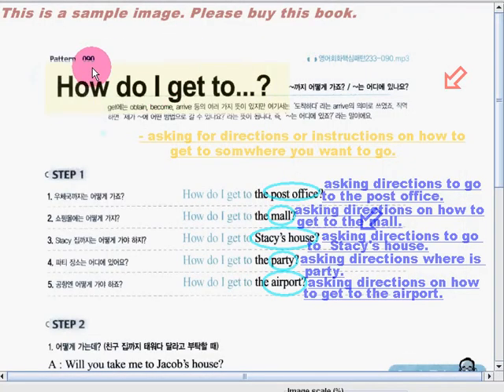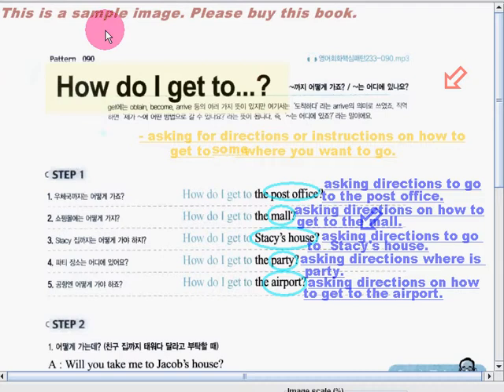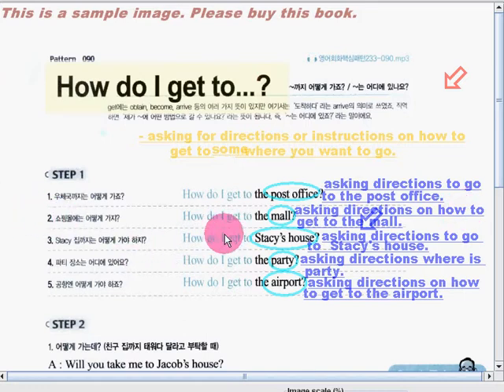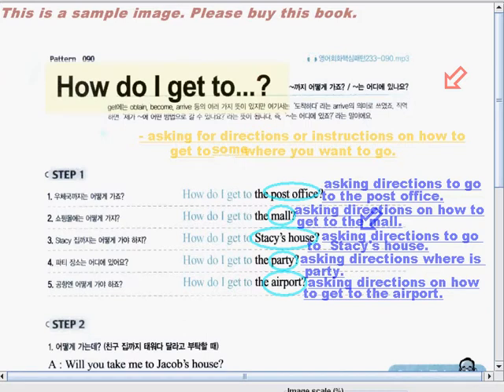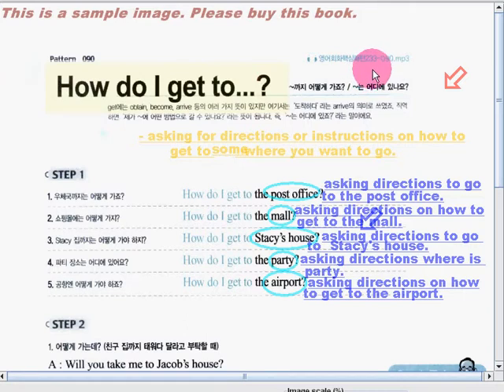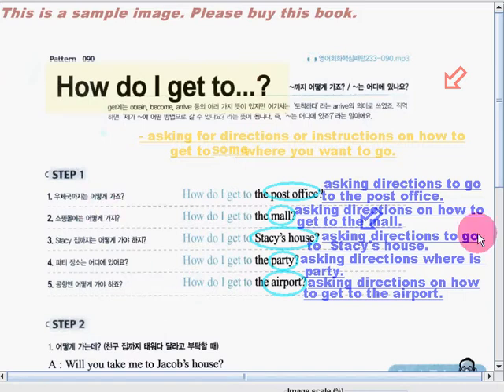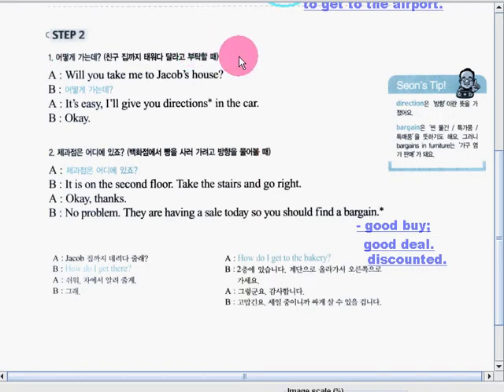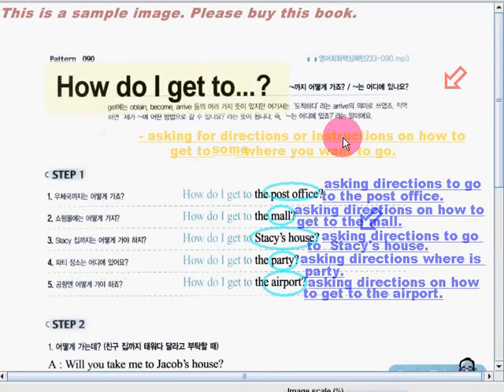conversation223 108 132